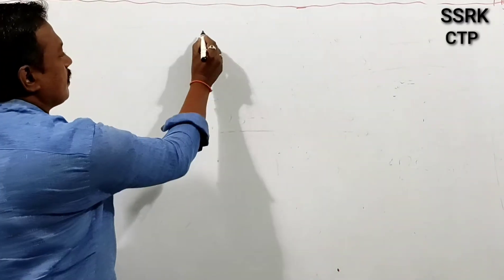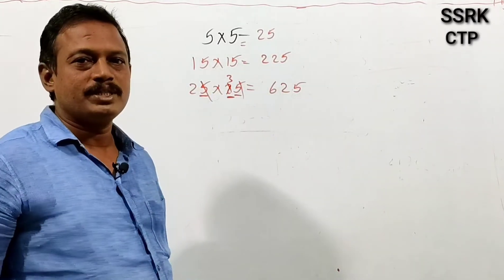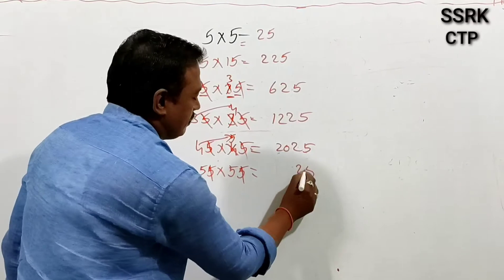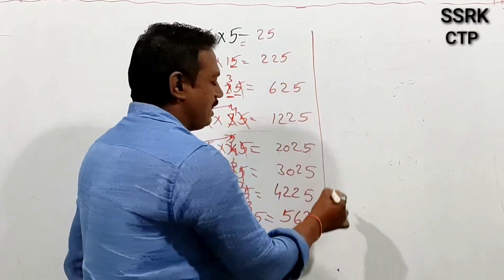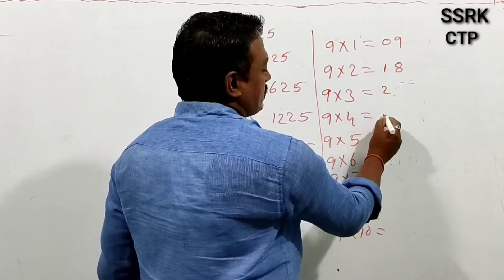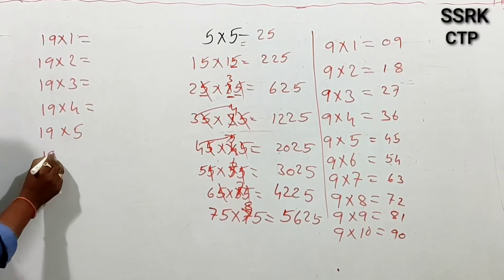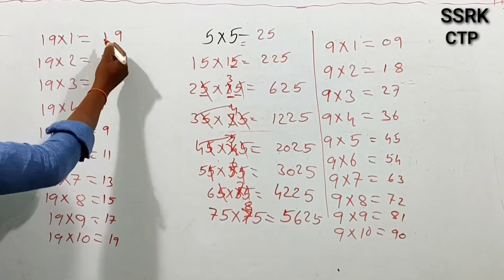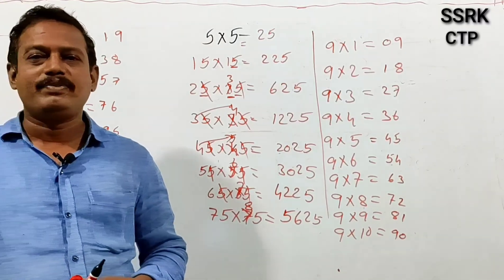MULTIPLE OF 5,9 & 19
shortcut method for multiplication